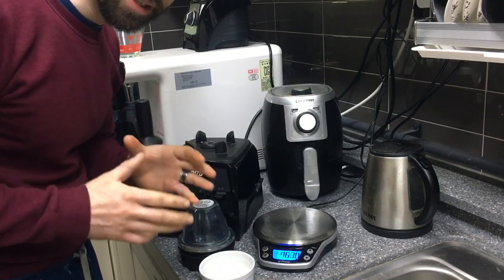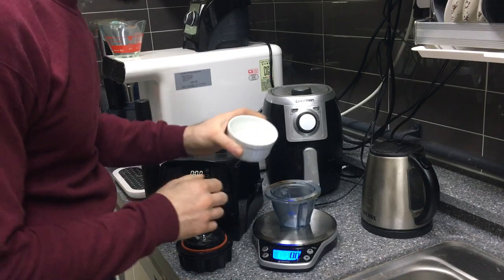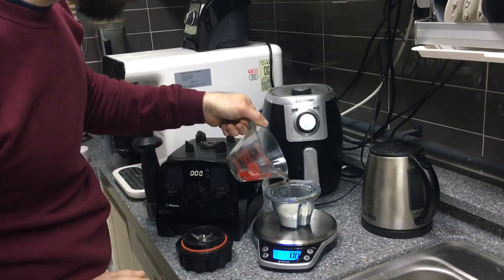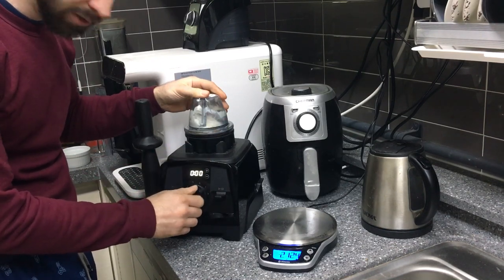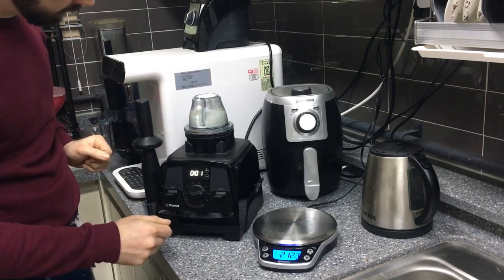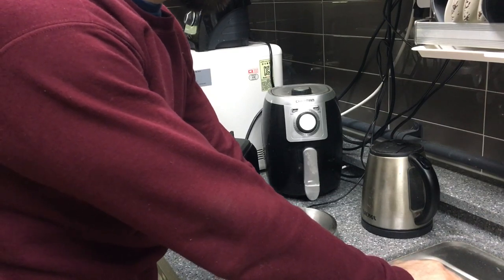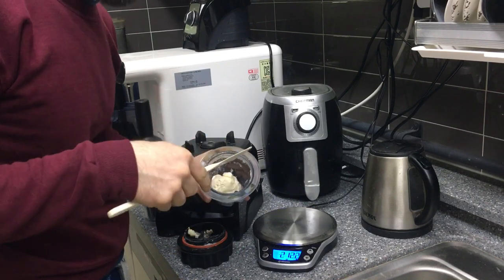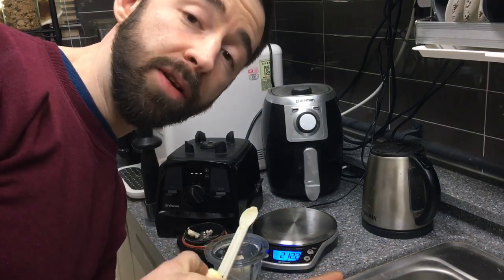How to KNEAD DOUGH 8 Ounce BLENDING BOWL Fast! | Vitamix Blend Ascent Series Whole Food Accessories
Learn how to knead dough in the popular Vitamix Blending Bowl!

It's fast and easy! But DISCLAIMER this is NOT an approved function by Vitamix nor a recommendation, I'm only showing how it can be done. This is at your own risk...

Now that's out of the way...

It's a precise way to set up the ingredients since you can't put a tamper or any other tool inside the bowl as the Vitamix operates.
With careful use of the speed control, the Vitamix blades will mix then knead the flour and water into a dough ball in 30 seconds!